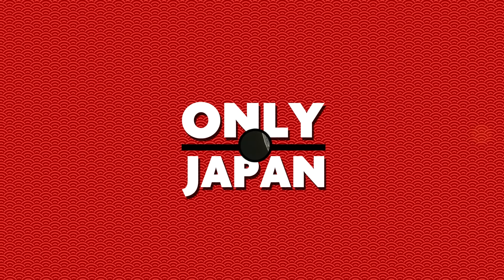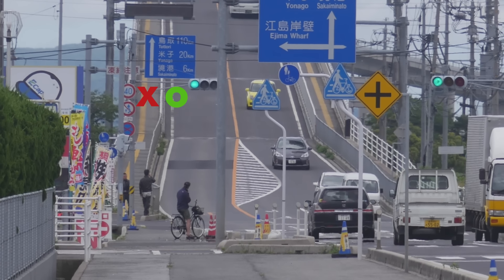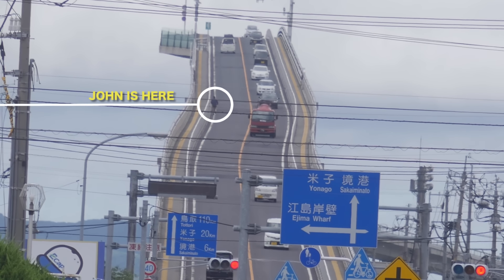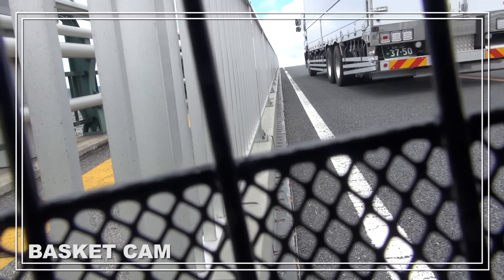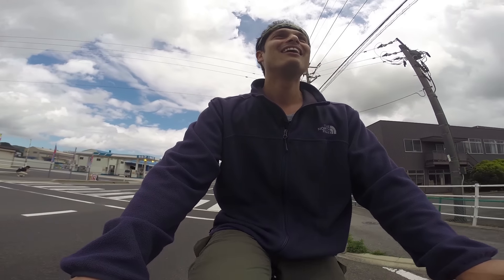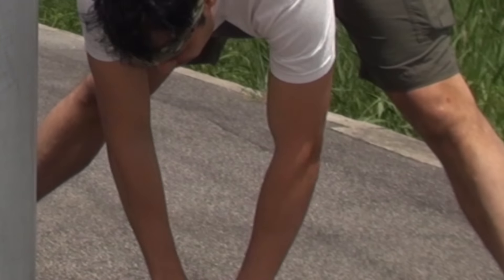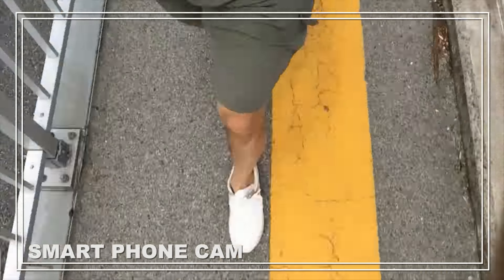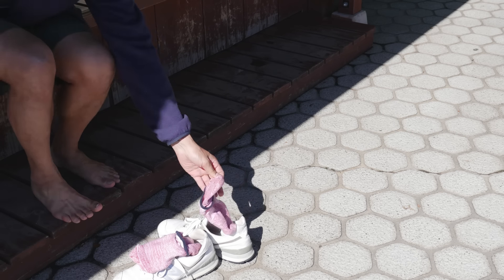Japan's Most Terrifying Bridge: Eshima Ohashi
It's been nicknamed the ROLLER COASTER BRIDGE because of it's super steep slope and appearance of being a bridge to the sky.
That's the Eshima Ohashi Bridge straddling Shimane and Tottori prefecture in Japan.

Facts about the Eshima Ohashi:
★ 1,446 meters long
★ 250 meters of continupus concrete in the center (the third longest Ramen bridge in the world!)
★ 6.1% grade slope on the Shimane Prefecture side
★ 5.1% grade on the Tottori side
★ The bridge needed to be high in the center to allow large shops to pass under.
☆ From the Shimane side, you can get the optical illusion view at the end of the street by the sea.
☆ If you have a good telephoto lens, go even further to the other side of the sea for a better shot. (Map below)

The bridge has a good pedestrian footpath on both sides of the road.
Bicycles are not allowed on the footpath so stay on the main road with the car, to the left side.
There is an observation point on the top that offers sweeping views all the way to Daisen (mountain).

The closest major access point is Yonago Station and airport on the Sea of Japan. From there, take a train to Sakaiminato and rent a bicycle or grab a taxi.
Sakaiminato is also famous for Japanese anime and the main street is like a museum of monsters!

The bridge is a 20 minute ride from Sakai Minato.
Take food with you from the station.

TeknoAxe! We love you, man!

We at WAO-RYU! ONLY in JAPAN will continue to introduce the amazing Japanese food and tradition through the eyes of foreigners in high-quality documentaries.
Many great things about Japan, which even Japanese people didn't know are introduced
Thank you very much for your continuous support!

WAO-RYU! ONLY in JAPANでは外国人の視点でアメイジングな日本の歴史や食べ物などをハイクオリティーなドキュメンタリーで紹介し、
日本も知らない日本の魅力を伝えていきます。
みなさまの応援よろしくお願いします。